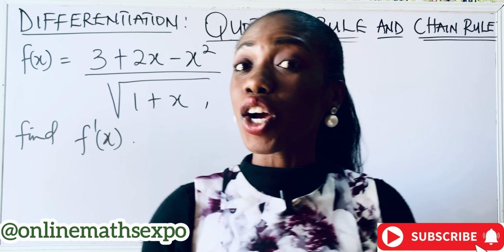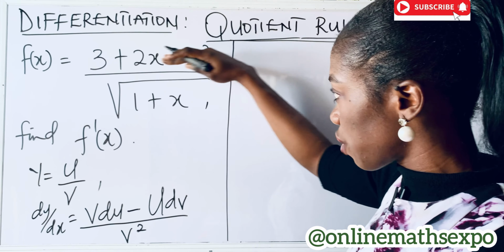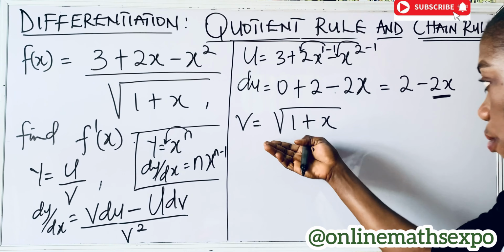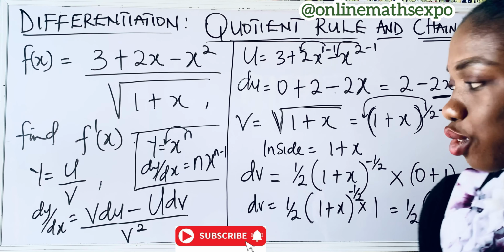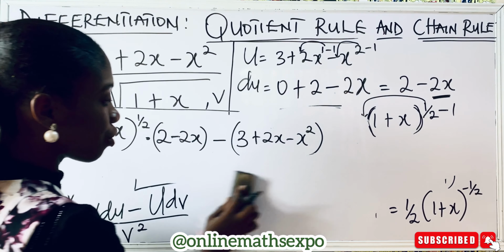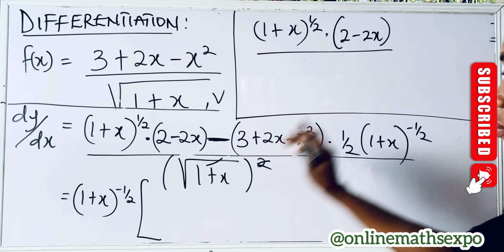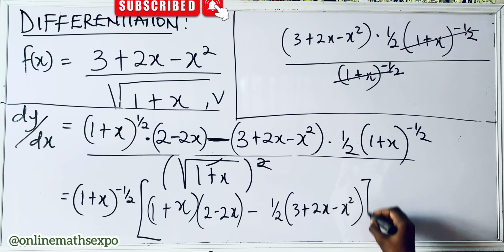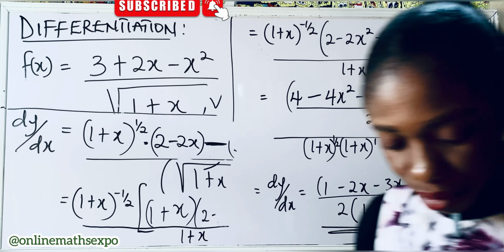How to Differentiate a Rational Function with a Square Root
differentialcalculus / quotientrule chainrule : The question of “HOW TO DIFFERENTIATE RATIONAL FUNCTIONS WITH SQUARE ROOT” in a particular question is answered in this tutorial.

It made use of different Differential Techniques in its simplified forms to achieve this result.

This tutorial is a Beginners Class systematically designed to help groom students/teachers who have ZERO KNOWLEDGE on the Concept of differentiating using BOTH THE QUOTIENT RULE AND CHAIN RULE

It analysed these two techniques step by step for easy understanding of all categories of learners.

algebra
Calculus
Derivatives explained
Further Maths
A level Maths
Precalculus
class 12 maths
GCE Maths
IGCSE Maths
Differential Techniques
Differential calculus